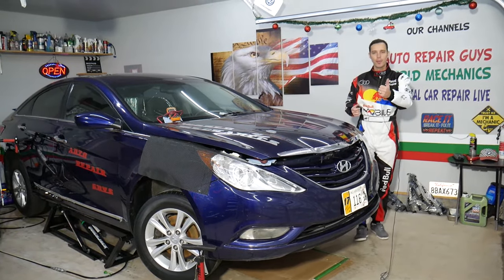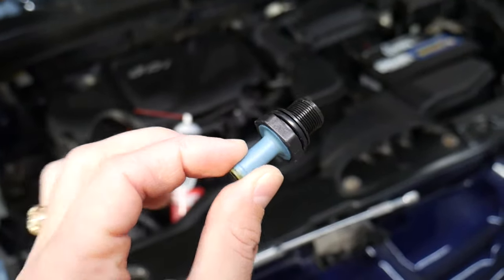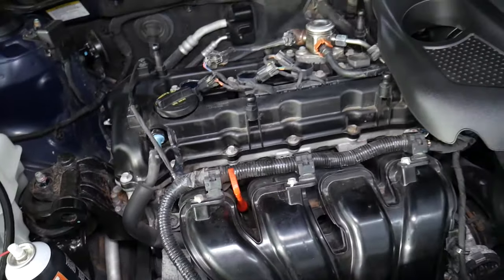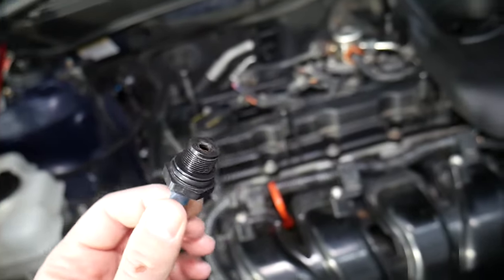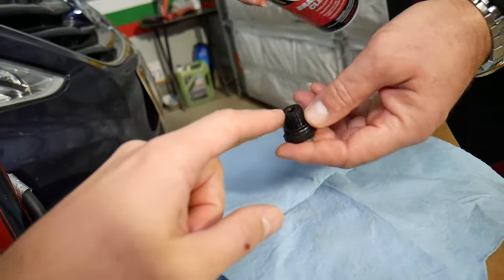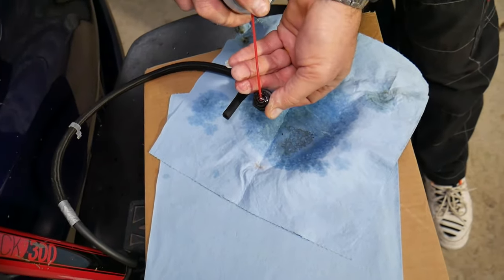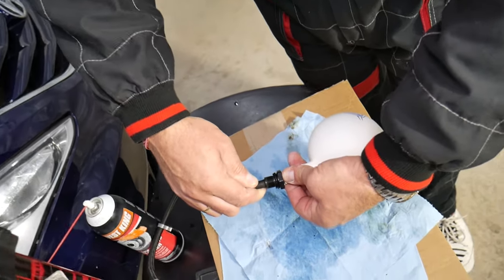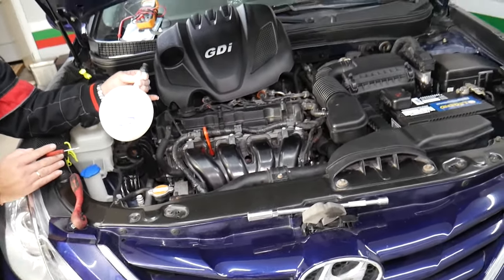HOW TO TEST AND CLEAN PCV VALVE ON CAR EASY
If you need to test PCV valve on your car or clean PCV valve that is stuck open or stuck close we will explain how to do that. Most people never replace or test the PCV valve on their car but the PCV valve is very important for your engine. We demonstrated how you can simply test PCV valve in just a few seconds. In some cases you may be able to clean PCV valve and make it work again but our pcv valve was completely done. Hopefully the video will be helpful and you will be able to test your pcv valve or clean your pcv valve on your car.

Products that we use and recommend:
► PCV Valve (check for your car)